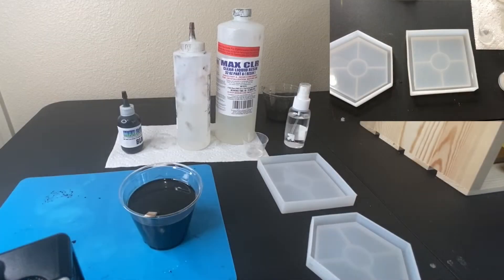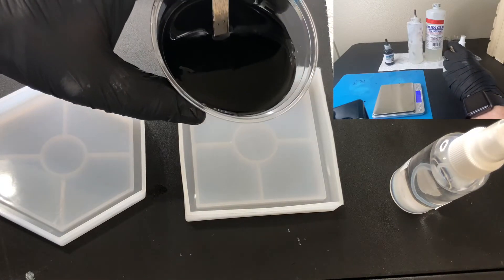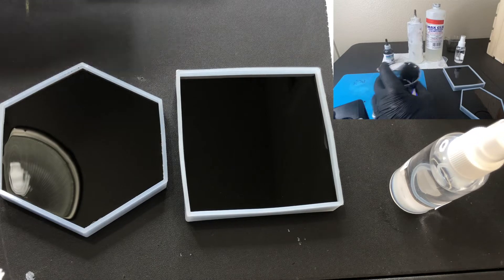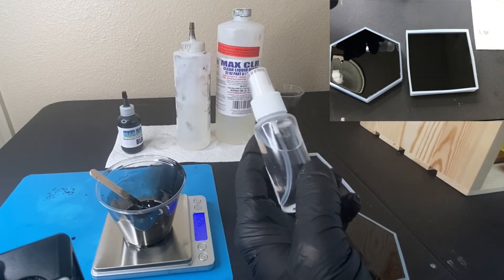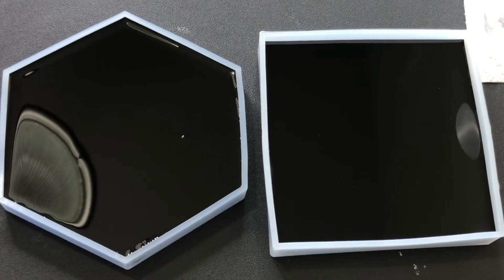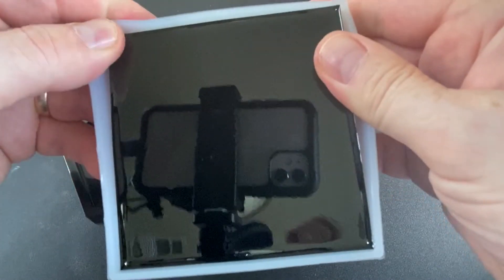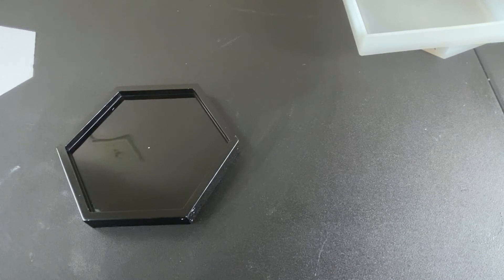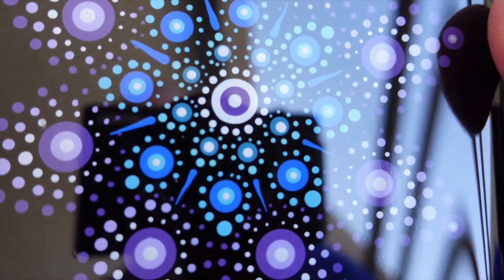How to Make a Hand Painted Freehand Dot Mandala Resin Coaster Video Tutorial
I show you step by step instructions in this tutorial how to create this hand painted freehand dot mandala resin coaster .  I demonstrate how to make the coasters, paint the artwork & how to seal and protect the artwork so you have a fully functional beautiful hand painted coaster.

Here are links to some of the items you see in this video:

If you have access to a Cricut, another cutting device, these are the sizes of the templates to find the center of each large coaster shape that comes in the mold kit listed above:
Center Small Dot - 0.112”
Square - 3.55” x 3.55”
Circle -3.57” x 3.57”
Hexagon - 4.042” x 3.499”

If you don't have a cutting device here is a PDF of the shapes. Make sure Scale option is set to 100 which should ensure proper size.